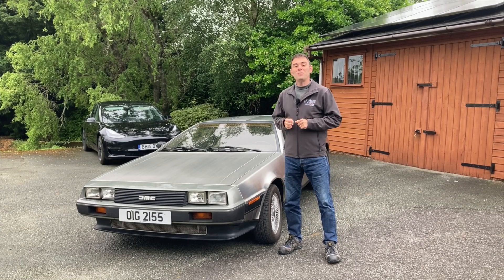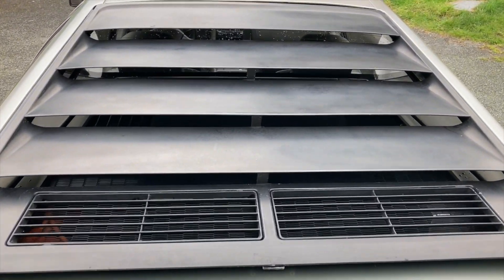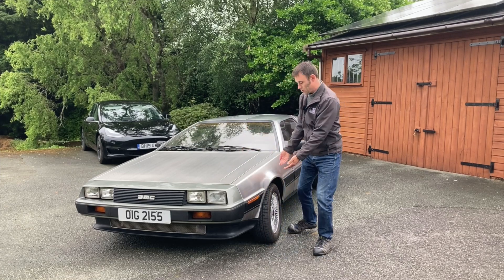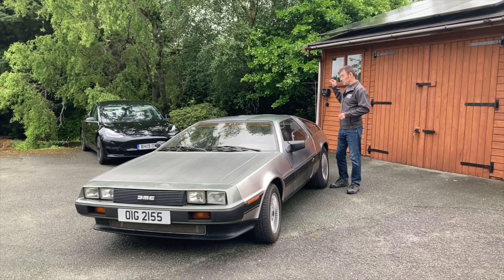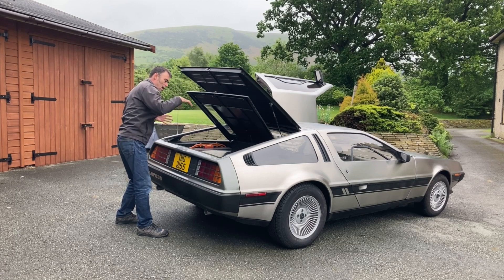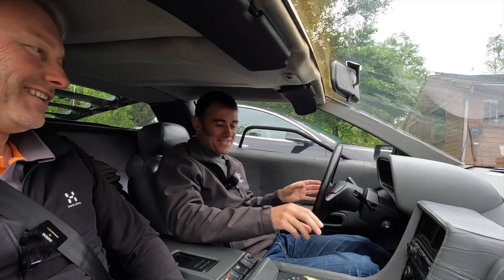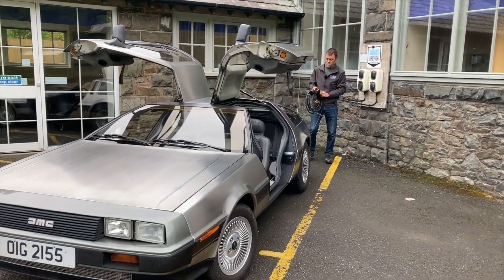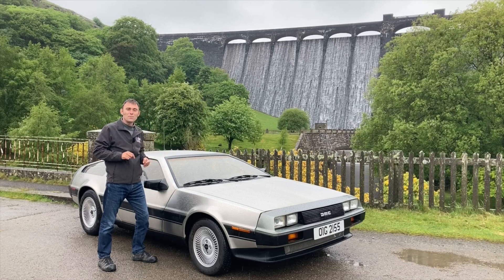Should Tesla have bought Delorean and built this car?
We've taken a Delorean and transformed it into the car it always should have been from the factory. To match the futuristic design we've installed a modern Tesla motor and a battery pack out of a Tesla Model S. Along with the electric drivetrain we've also improved the handling with an aftermarket suspension system from KW. Now the Delorean has finally been bought back into the future.